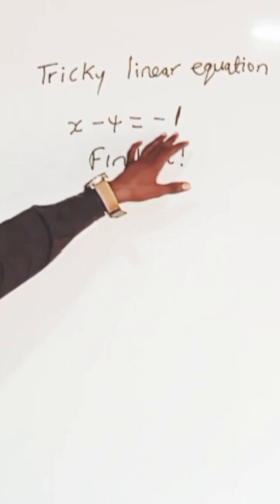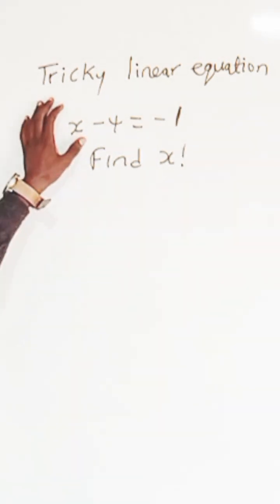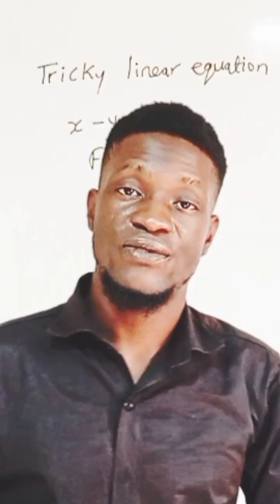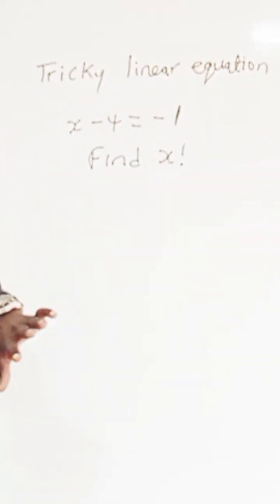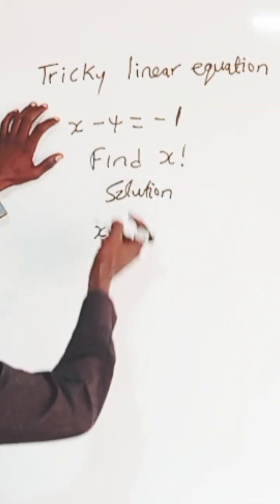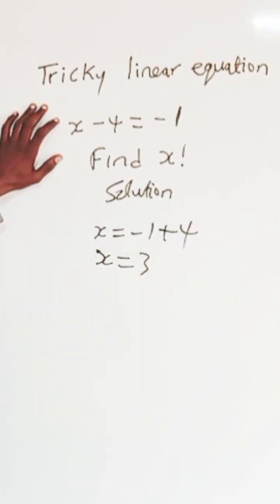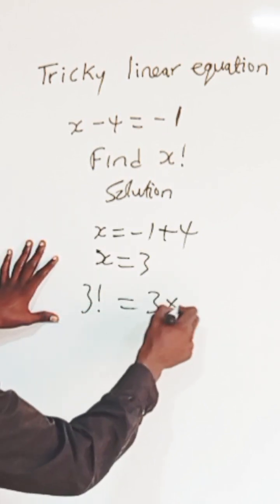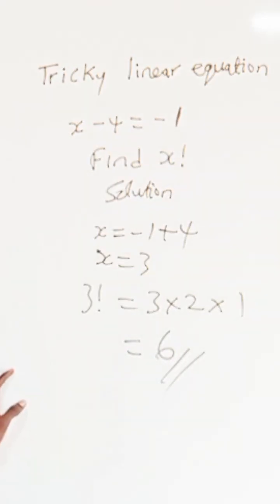Tricky Linear Equation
This video explains how to solve equation and also obtain the value of factorial